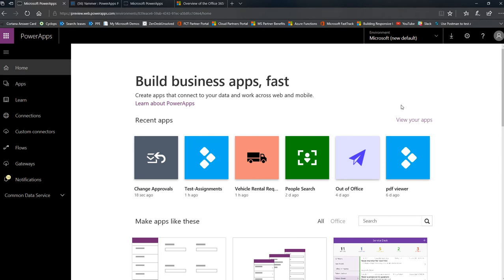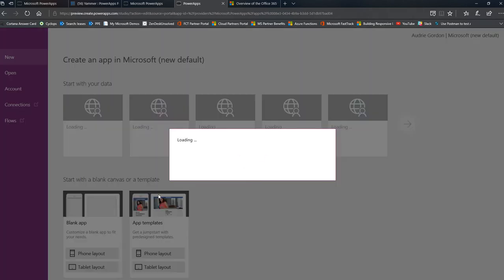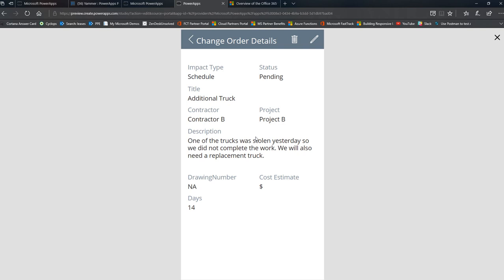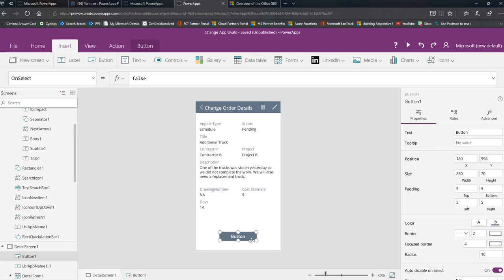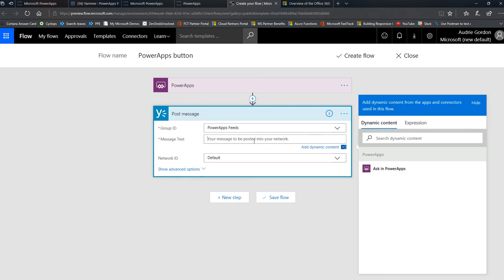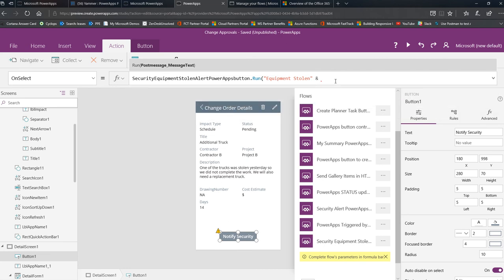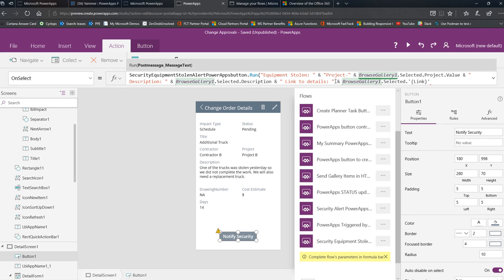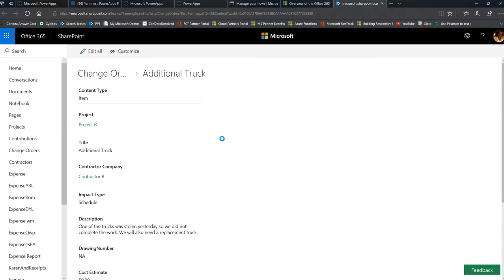Deep Dive | Friday Functions Series: Launching a Flow from an App in PowerApps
@ArtsyPowerApper shows how to create a button on the screen of an app which will launch a Microsoft Flow workflow. This Flow workflow will post a message about stolen equipment in Yammer. However, there are tons of reasons you might want to do this! How about enabling the app consumer to share out a story from your app to Twitter? or to create a ZenDesk ticket for follow-up? or even to update a related database? The sky is the limit!

Important: In Flow each time you click on the dynamic field "Ask in PowerApps" this will create a new parameter for the Flow function which you'll need to provide as the app-maker. So watch the syntax as you populate the function in PowerApps so as to send all parameters in the right order.